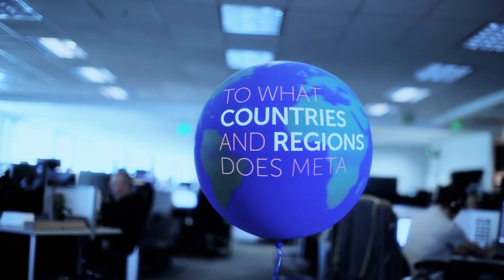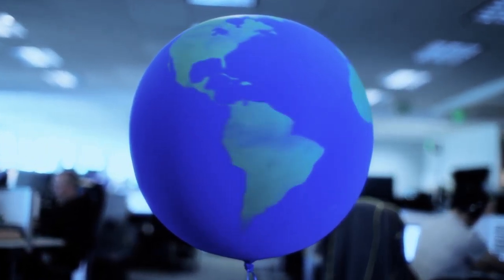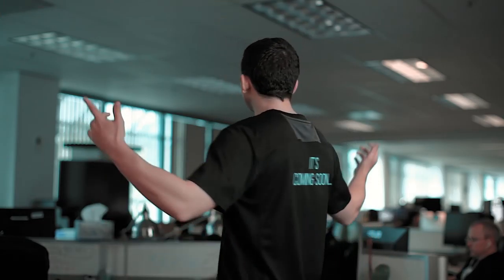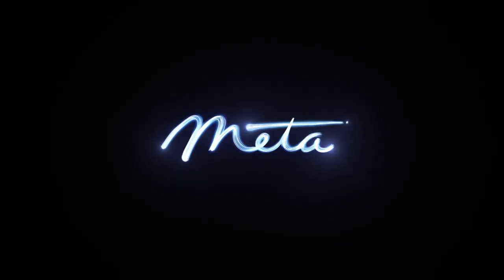Meta 2 Fulfillment FAQs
A lot of our customers and newsletter subscribers have been keeping us on our toes by sending us their questions about the Meta 2. We're pleased to hear from everyone, so we took the most frequently asked questions and compiled our answers to them into this short video.

If you want to pre-order a Meta 2, then purchase it

About Meta:
Since 2012, Meta has strived to make augmented reality (AR) not only the next computing platform, but also the most intuitive and collaborative computing experience. We began the advancement of the AR marketplace with the Meta 1, the first see-through headset launched in 2014, that enabled users to use natural hand interactions to intuitively move and manipulate holographic content.

After collecting feedback from developers around the world, we integrated their recommendations and our learnings into the Meta 2, the only AR headset built on extensive neuroscience principles, UX design, and user research. The Meta 2 is the only headset with the largest field of view (90 degrees) and is “ridiculously comfortable” according to The Verge. As we continue shipping the Meta 2 this year, we’d love for you to join us in designing a future where AR becomes a healthy, vital extension of who we and ultimately enabling deeper understanding, freer expression, and optimal productivity.